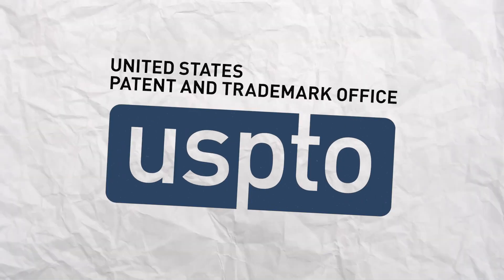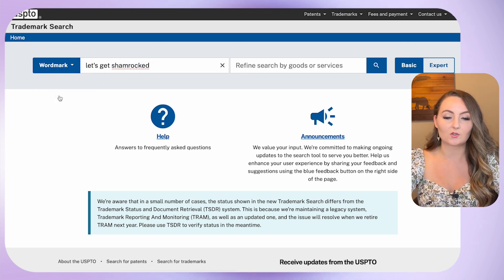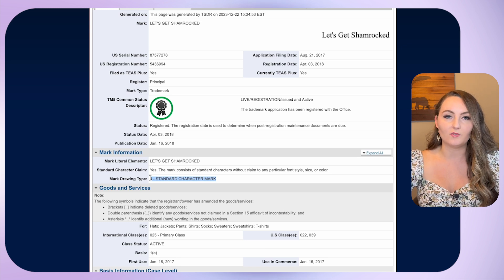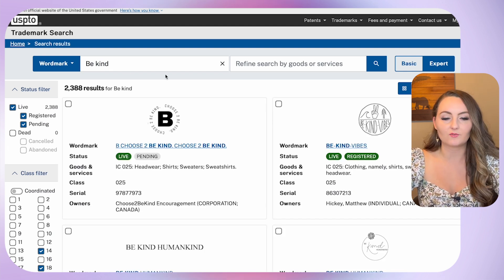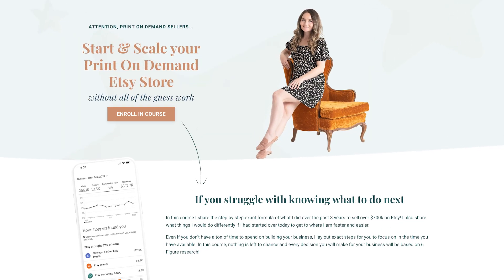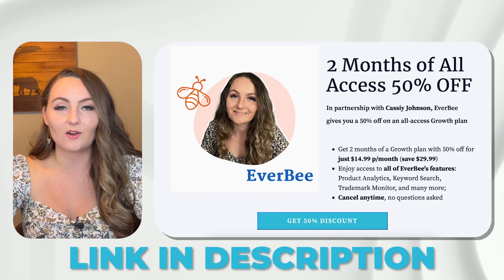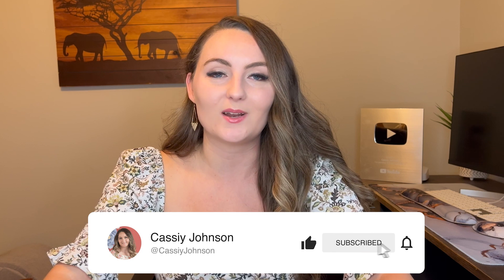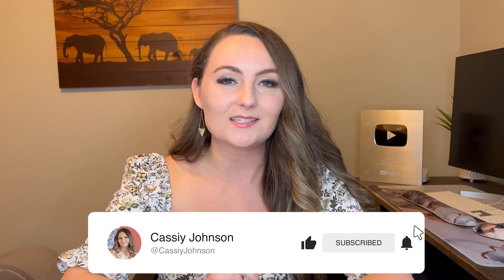Checking Trademarks Step-By-Step Tutorial For Print On Demand On Etsy - UPDATED New USPTO Website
🔍 Recently Updated USPTO Site? Learn How to Navigate It!
The USPTO trademark checking website has undergone significant changes, and it's crucial for your print on demand business to stay updated. This video is your ultimate guide to mastering the new site and safeguarding your store from trademark infringements!

🔗 For an in-depth exploration of Etsy success, be sure to explore my "POD Roadmap" course!

📚💸 Check out my Course for more support and to join us live/see the replay of our chat with the trademark lawyer!

Chapters:
00:00:00 - New USPTO Update!
00:01:51 - The Website
00:04:57 - Common Misconceptions
00:09:23 - Using the trademark search bar
00:11:17 - How Do You Get Trademark Infringements on Etsy?
00:17:04 - Bonus Secrets!